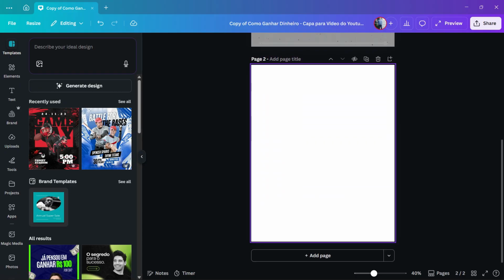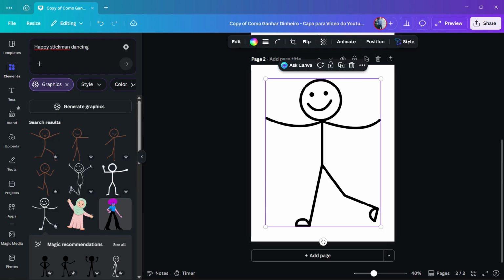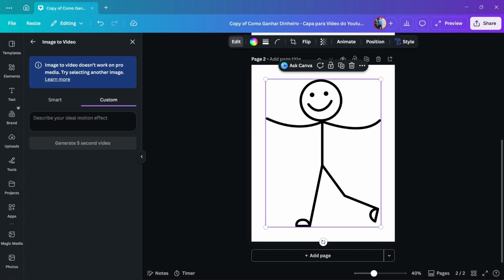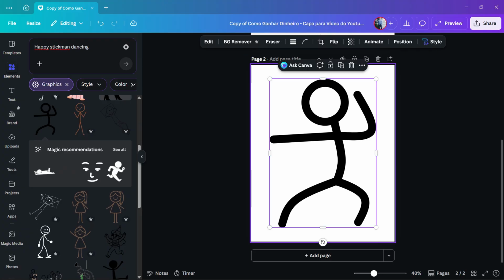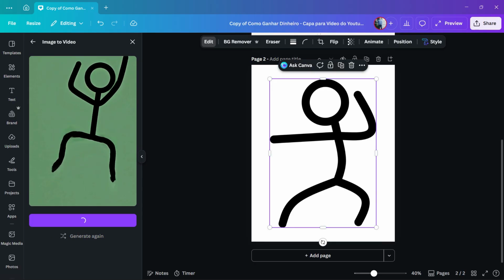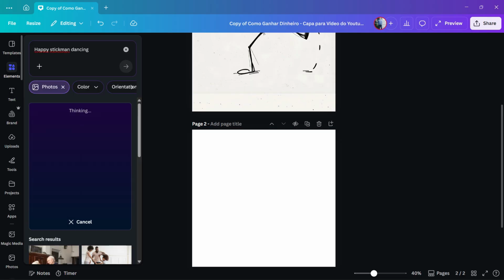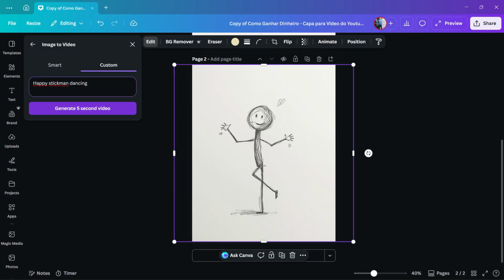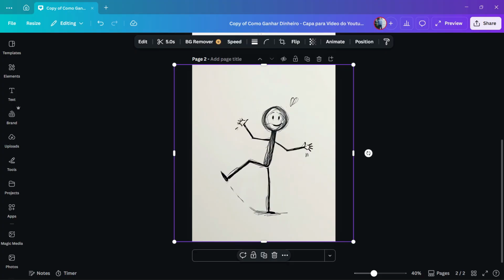How To Create a Dancing Man Animation in Canva? 🕺💃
Want to create a dancing man animation in Canva without using complicated software? In this video, you will learn how to make a fun, creative, and professional looking dancing character animation in Canva using simple steps that anyone can follow.

This tutorial is perfect for content creators, designers, social media managers, marketers, small business owners, and beginners who want to create more engaging videos inside Canva. If you want your posts, reels, shorts, presentations, or promotional content to stand out, this Canva animation idea can help you add movement, personality, and visual impact fast.

You will discover how to build a dancing man animation in Canva, improve the look of your design, and make your animated content feel more dynamic and modern. This is a great technique for social media content, short videos, video ads, creative projects, and branded content that needs more attention and energy.